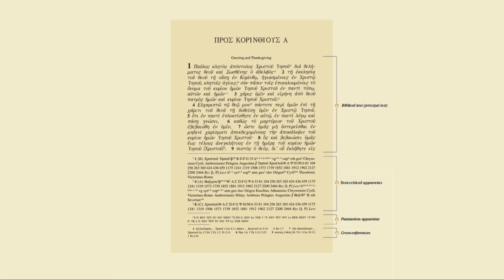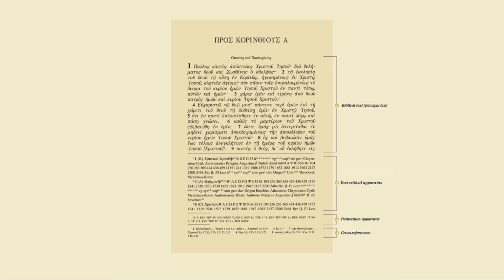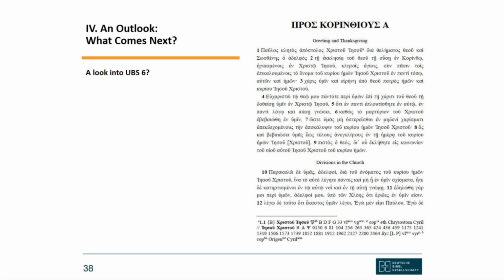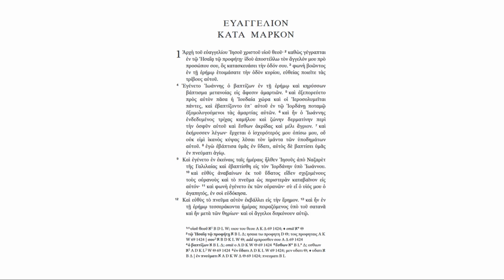UBS6 Greek New Testament Sneak Peek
A sneak peek at the upcoming United Bible Societies' Greek New Testament, 6th edition, comparing it with the UBS4 and UBS5, and highlighting major changes.

This sneak peek is from a sample draft presented by Dr Florian Voss at the Accordance eAcademy Webinar Conference